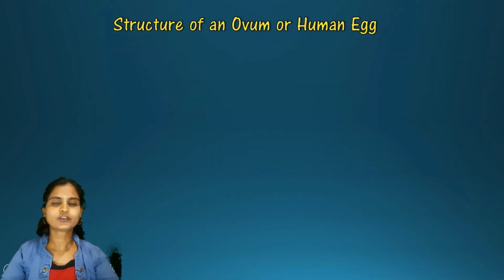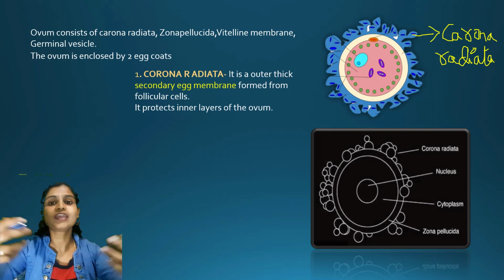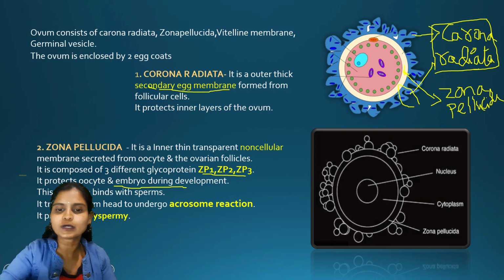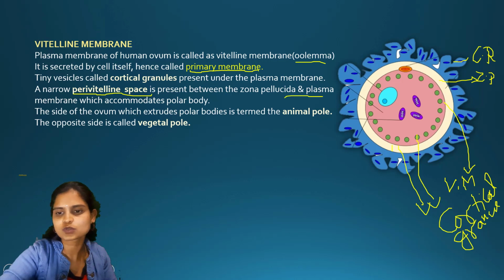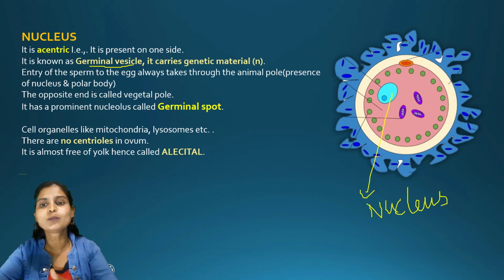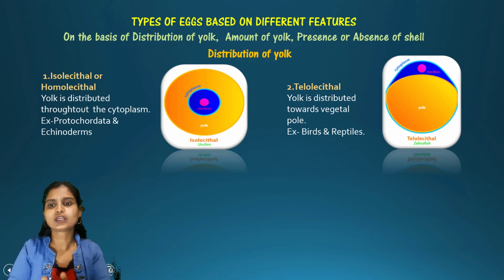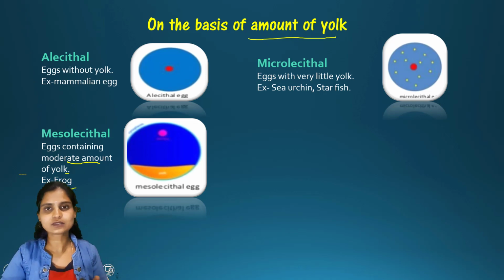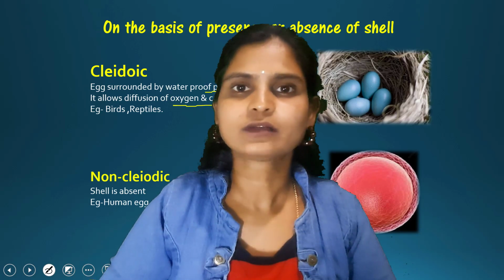Structure of Human Ovum | Human Reproduction | NEET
Structure of Human Ovum